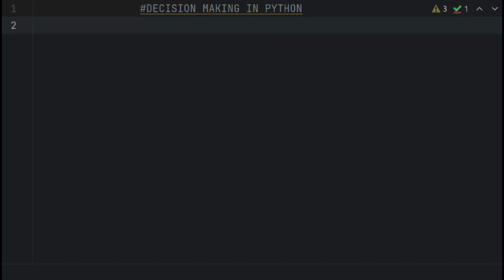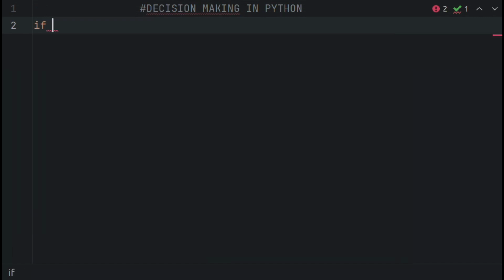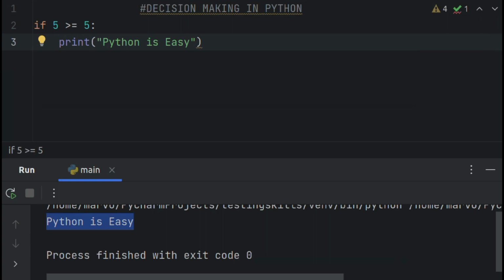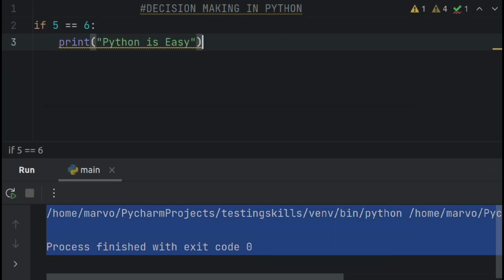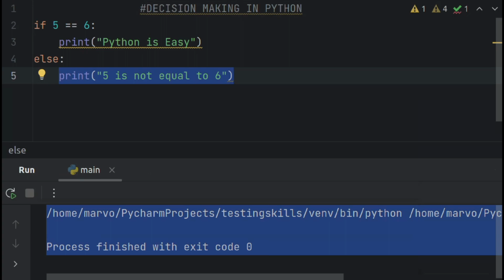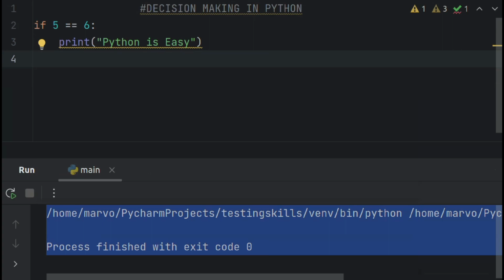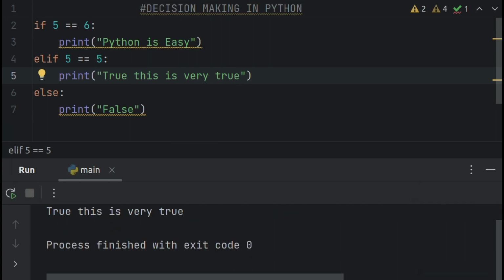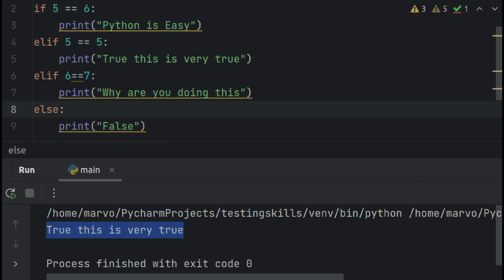5. Decision Making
Unlock the power of decision making in Python! In this video, we explore how to use conditional statements like if, elif, and else to control the flow of your programs. Learn to write efficient, readable code that makes smart decisions based on user input, data, and more. Perfect for beginners and a great refresher for experienced coders.